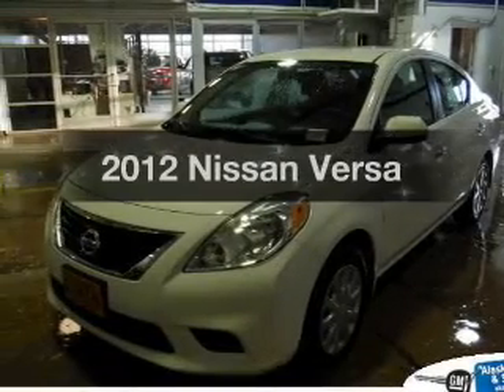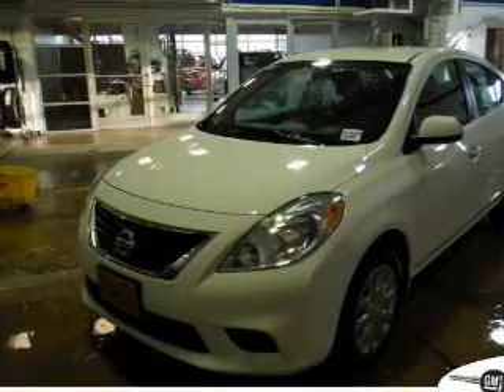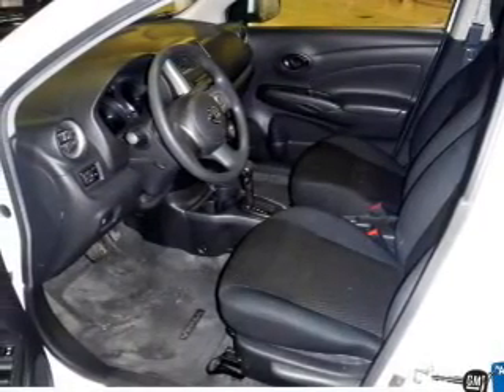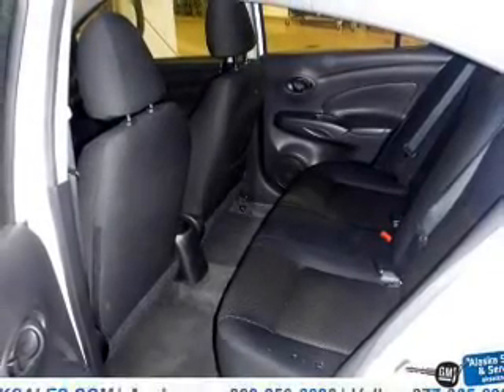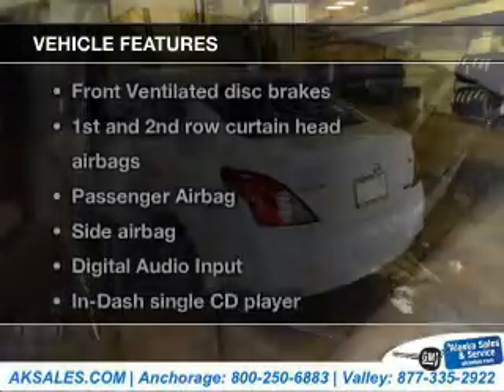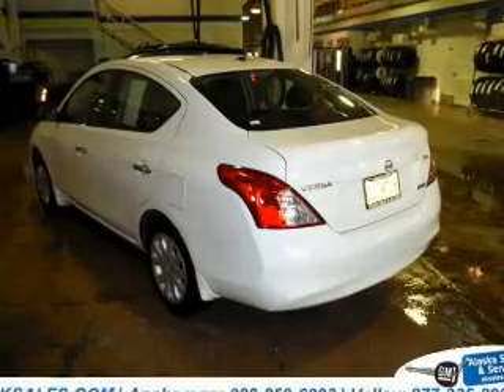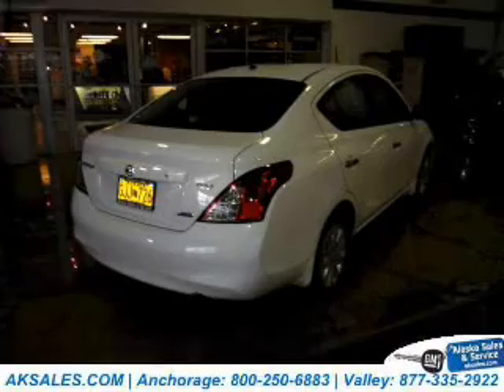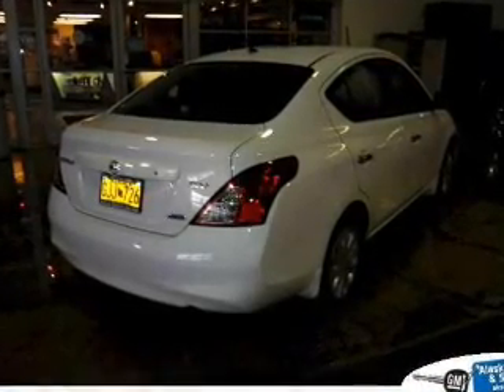2012 Nissan Versa - Anchorage AK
Phone:
Year: 2012
Make: Nissan
Model: Versa
Trim:
Engine: 1.6 liter inline 4 cylinder 16 valve MPFI DOHC
Transmission:
Color: White
Mileage: 34703
Address:
1300 E 5th Ave